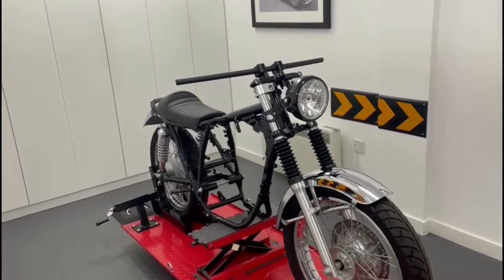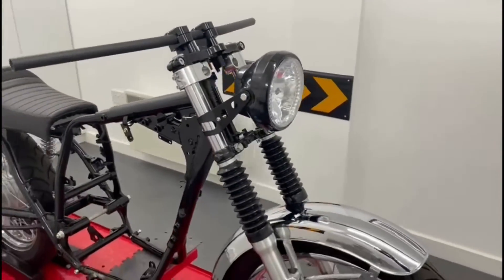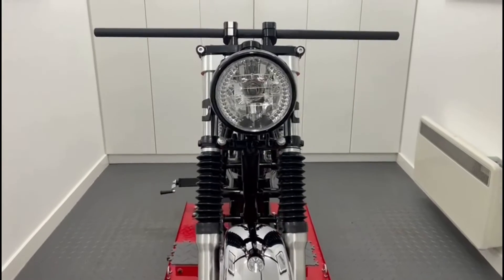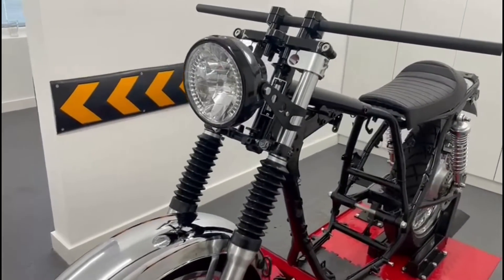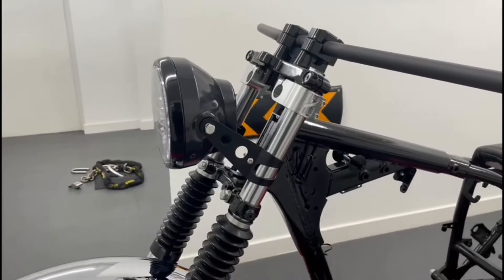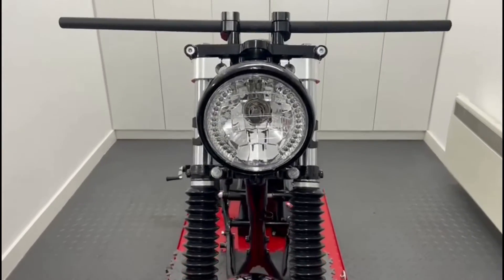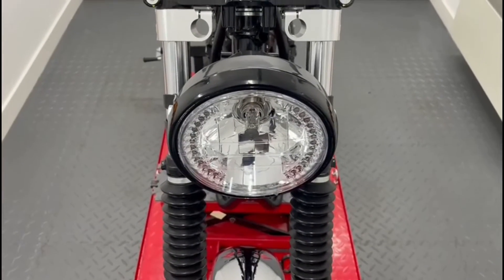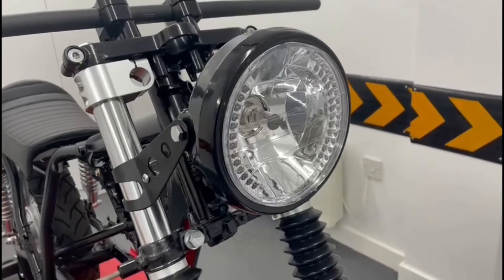37200 & 3010 7 inch 12V 35W Motorbike Custom Headlight with Built In LED Indicators & Fork Brackets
This simple and solid headlight is ideal if you want to upgrade, or simply change your motorcycle's headlight, but you're working to a budget and you want a minimalist front end.

It carries a 35W H4 headlight bulb. The indictor strips either side are LED. For its size, is bright, too.

The brackets allow you to clamp it to forks that are between 32mm and 40mm in diameter. They can be fitted without removing your forks; simply clamp on & tighten, and can be used for mounting your indicators, too.

As a result, it's suitable for cafe racers, streetfighters, project bikes, brat bikes, Harley Davidsons, choppers, cruisers, trikes and so on...

Visit the following link to view this product on our